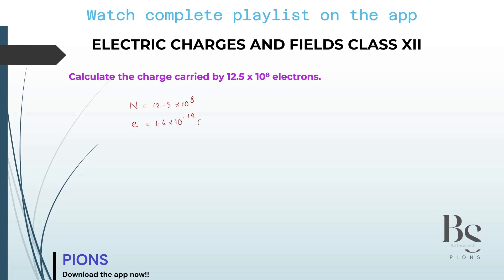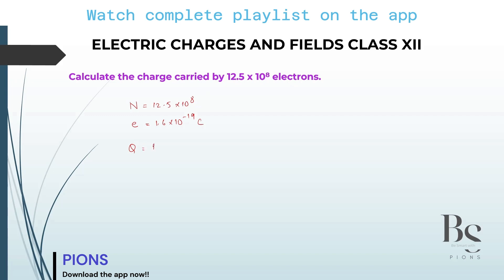Calculate the charge carried by 12.5 x 108 electrons.